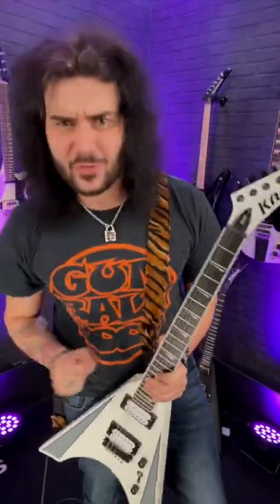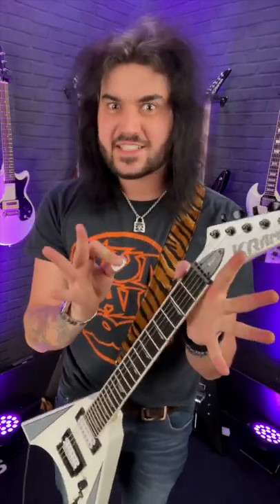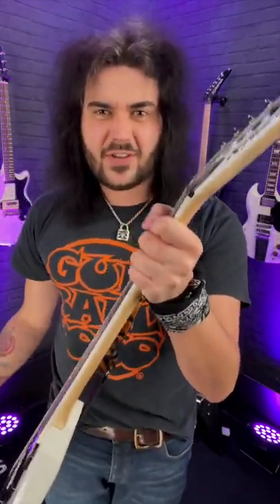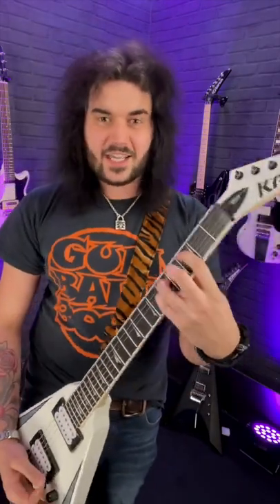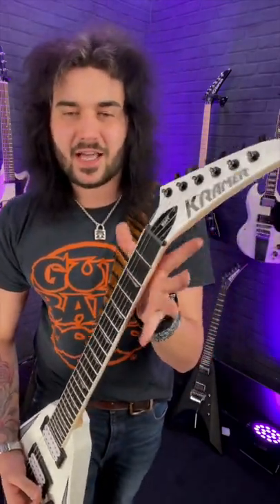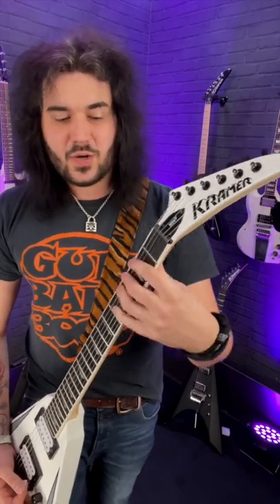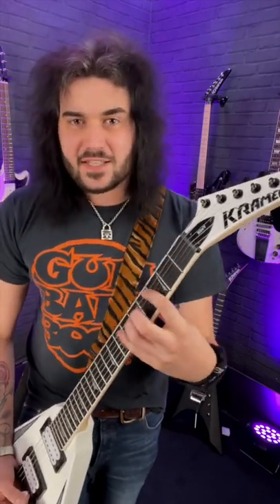Essential Beginner Guitar Tips - Part 2 - Avoid The Death Grip!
Dagan talks us through some of his most essential tips for beginner guitarists! In part two, find out why you should avoid the 'death grip' when playing guitar! 🤘